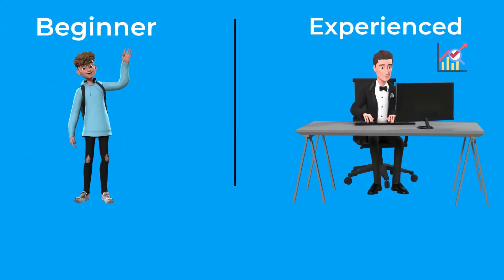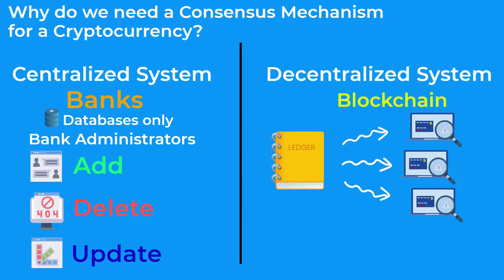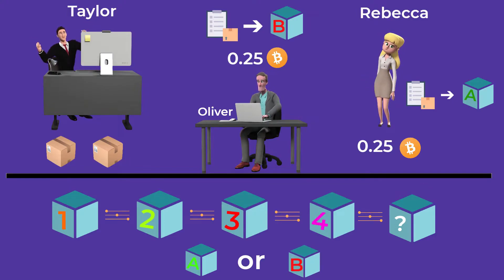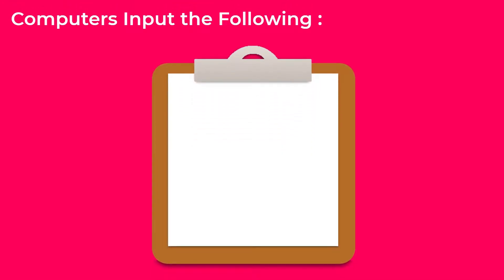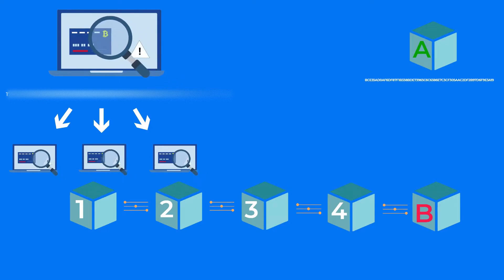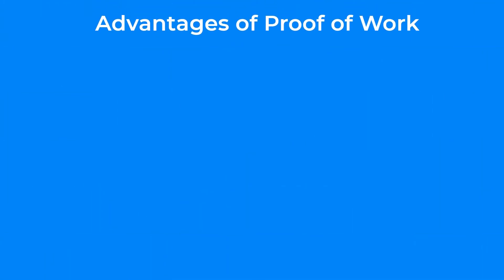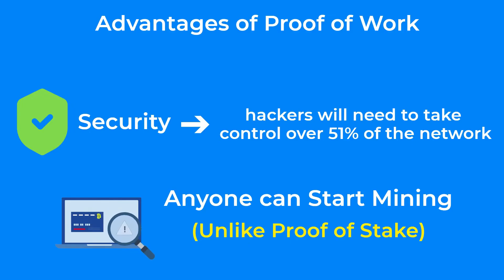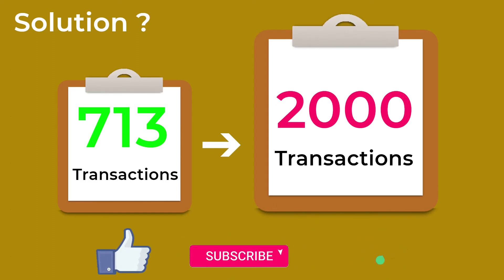What is Proof of Work (Animated)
What is Proof of Work in cryptocurrencies, Whether you are A beginner, or someone with some experience in cryptocurrencies, you have probably heard of the term, Proof of work. It is the mechanism used by bitcoin which is the largest cryptocurrency in the world right now. in this video, you will understand: what is the proof of work mechanism? how exactly it works, why it is still used by a lot of crypto currencies? And finally some of its drawbacks.